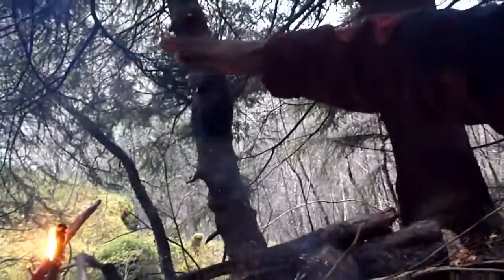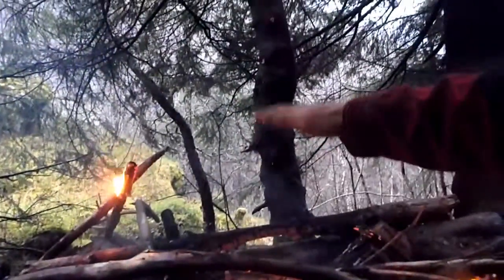How to make a viable fire in waterlogged conditions.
In the field in Norway, I survived like this in persistent rain for 4 days. You can follow the full 30 day survival Trek